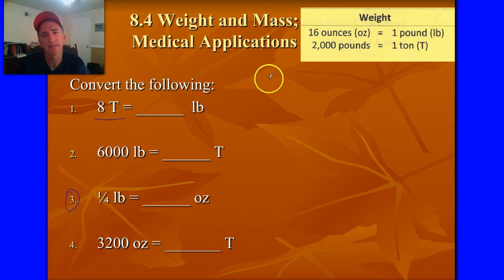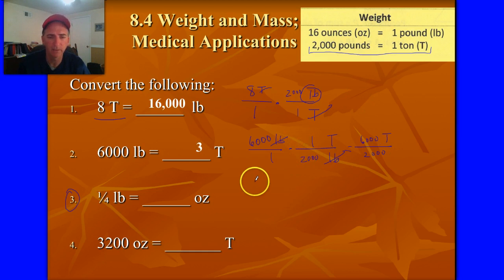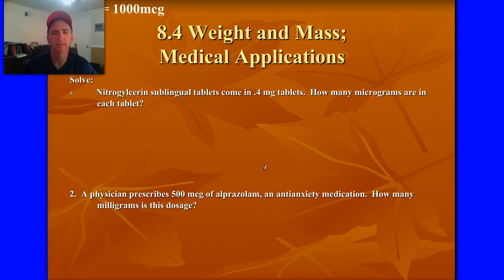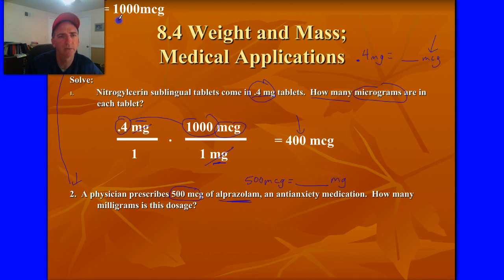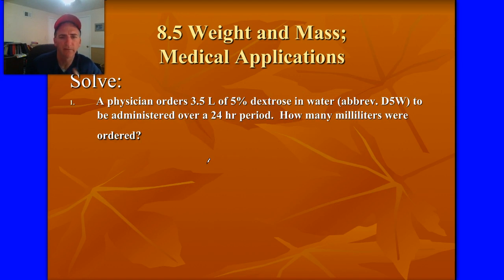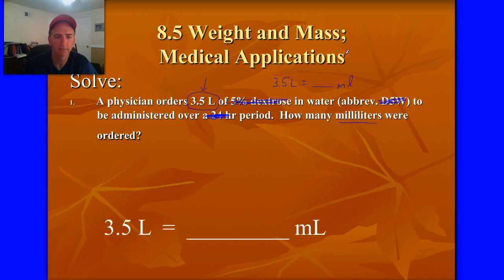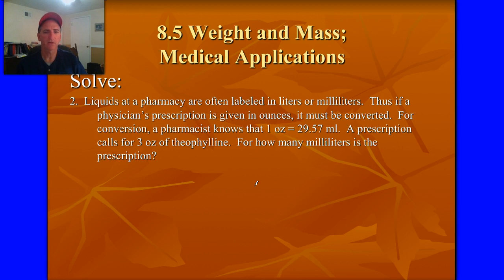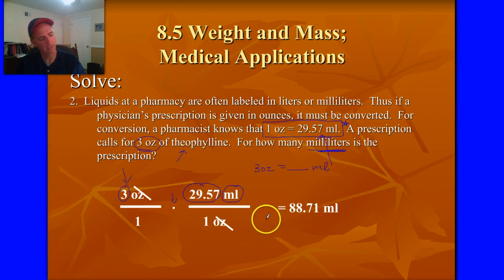JCCC Chpt 8 Part 5 (8.5 Medical Applications)